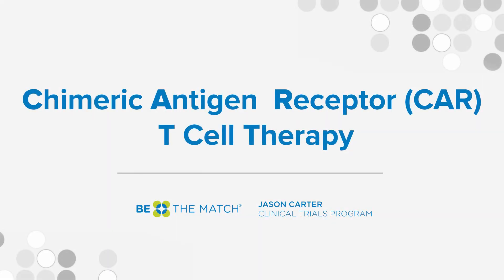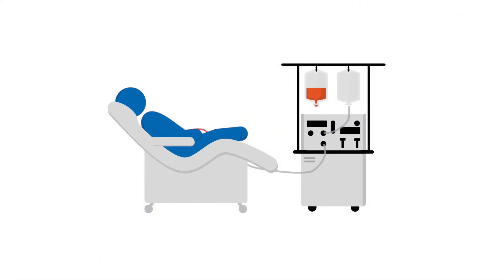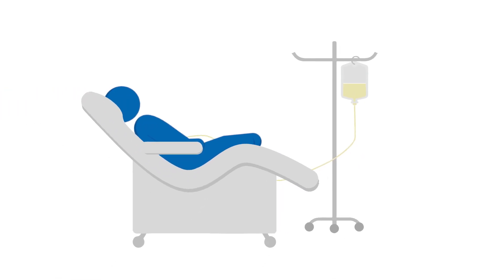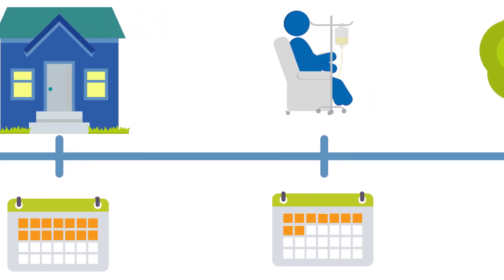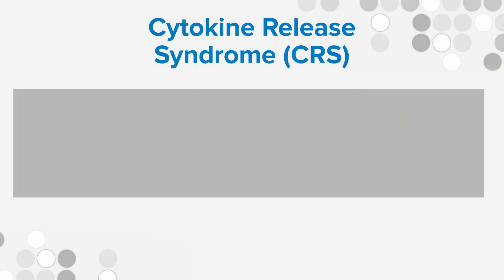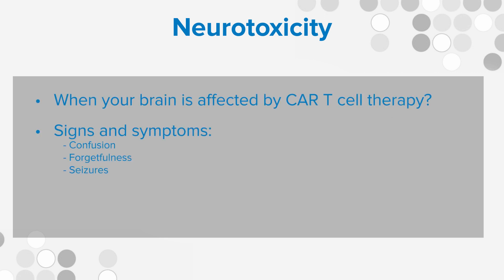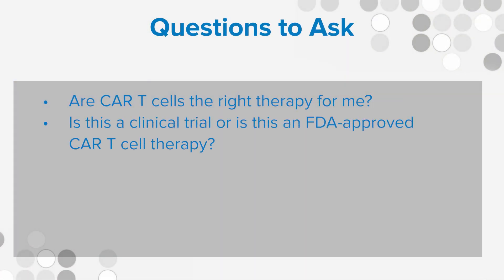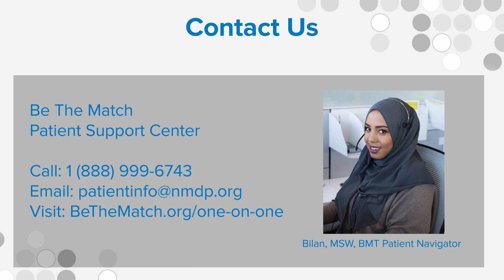CAR T Cell Therapy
CAR T cells are a new way to treat some cancers using gene therapy. This treatment helps your own immune system find and destroy cancer cells.
The treatments using CAR T cells are primarily for people who have had other standard treatments, like chemo or transplant, in which the treatments haven’t worked and the disease has relapsed or is refractory.
Watch this video to learn what CAR T cell therapy is, who it may be for, and the risk and benefits of the treatment.